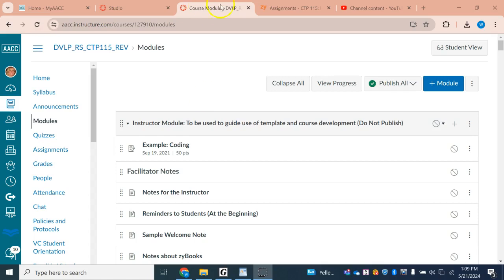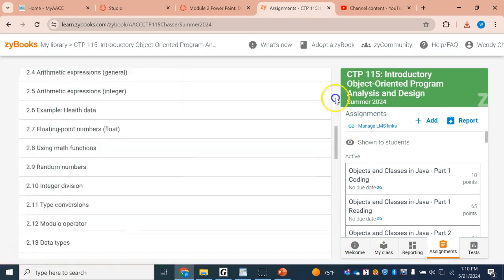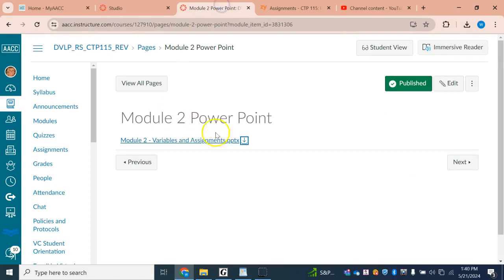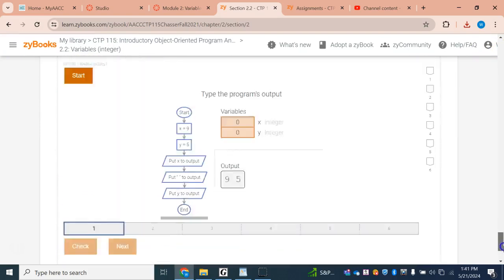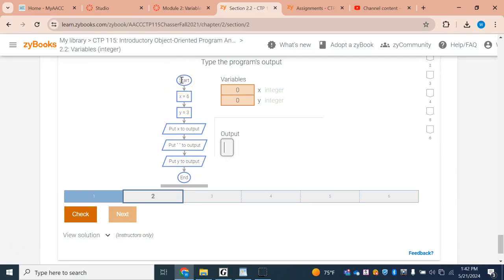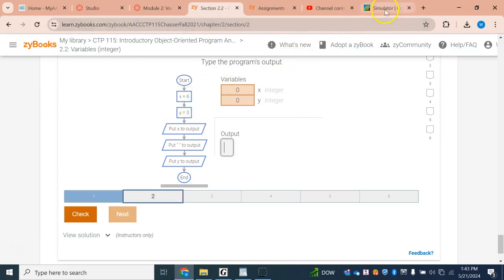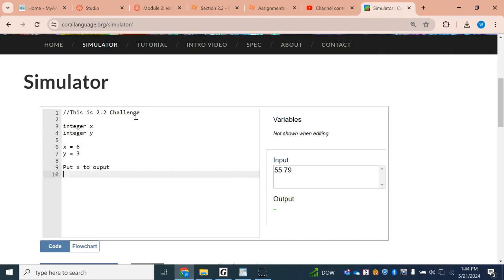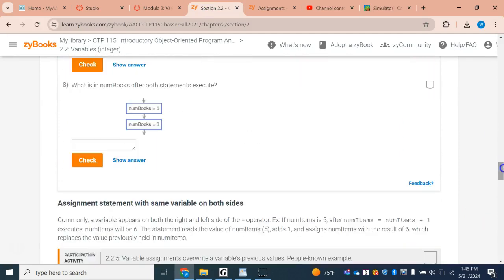zybooks Coral Module 2 Overview